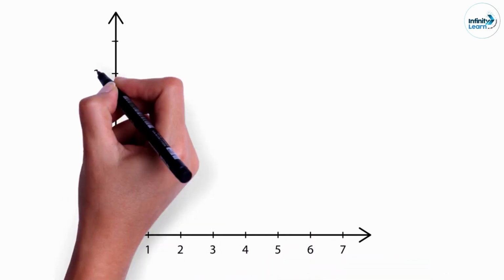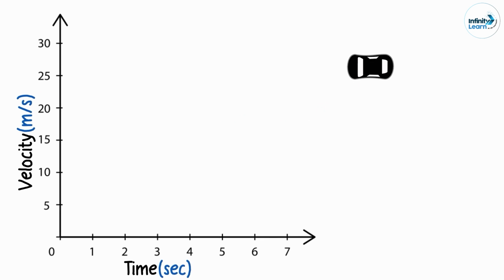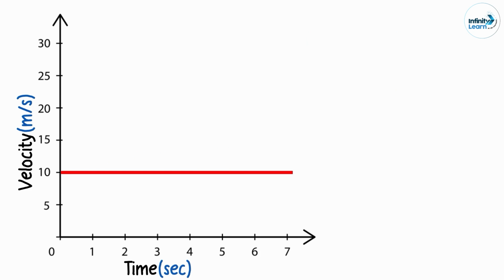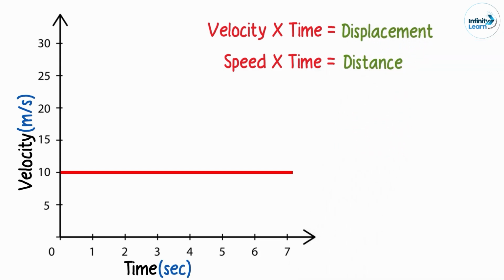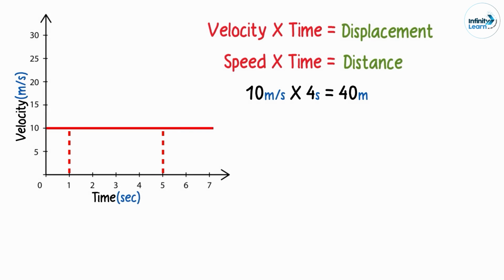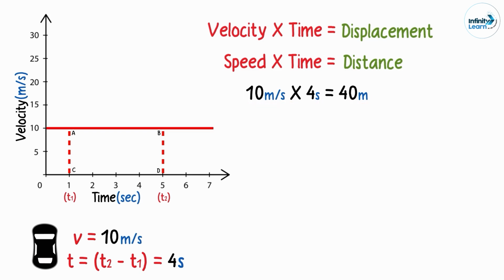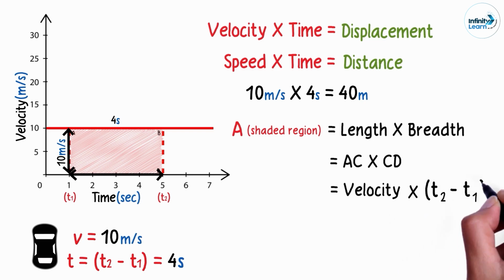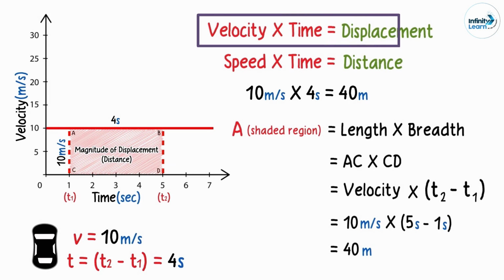Velocity Time Graphs - Part 1 || Motion - Grade 9 Physics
📊 Live RE NEET 2026 Paper Solution 🎥Join 📊 Live NEET 2026 Paper Discussion with Answer Key In Grade 9 Physics, velocity-time graphs are essential tools for visualizing an object's motion over time.
Key Concepts:

    Axes: The vertical axis represents velocity, while the horizontal axis represents time.
    Interpreting the Graph:
        A straight line indicates constant velocity, while a sloped line shows acceleration or deceleration.
        The steepness of the slope reflects the rate of acceleration; a steeper slope indicates a greater change in velocity.

    Area Under the Graph: The area between the graph and the time axis represents the displacement of the object during that time interval.

Understanding velocity-time graphs helps students analyze motion effectively, providing insights into how an object’s velocity changes over time and allowing for predictions about its future position.